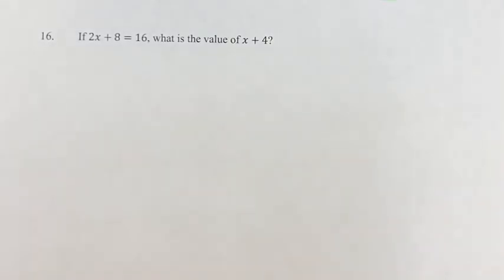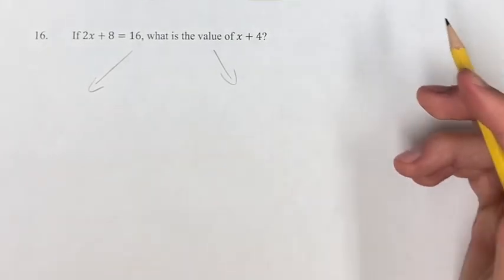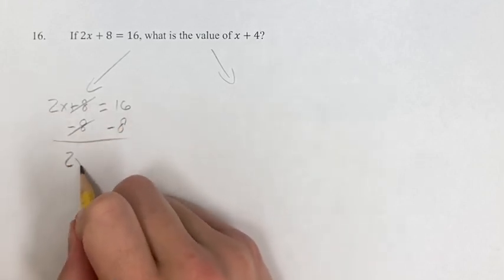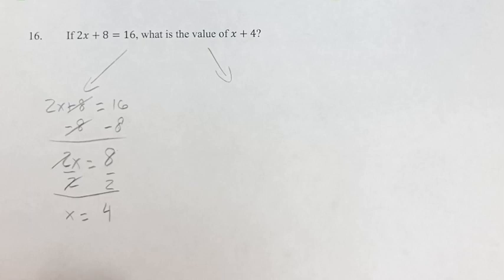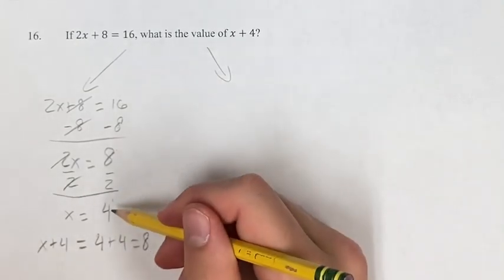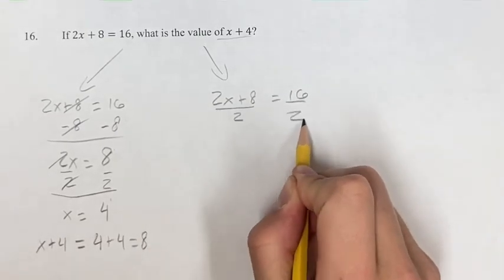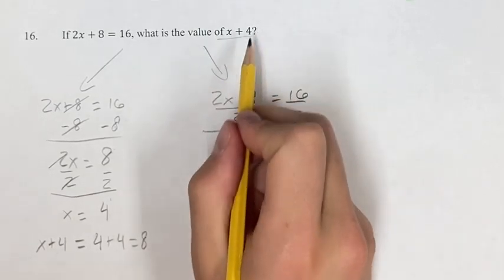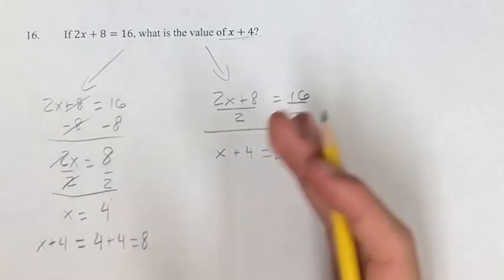16. If 2x+8=16, what is the value of x+4?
16. If 2x+8=16, what is the value of x+4?

Problem 16